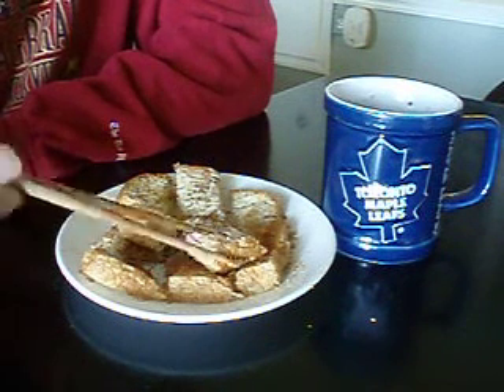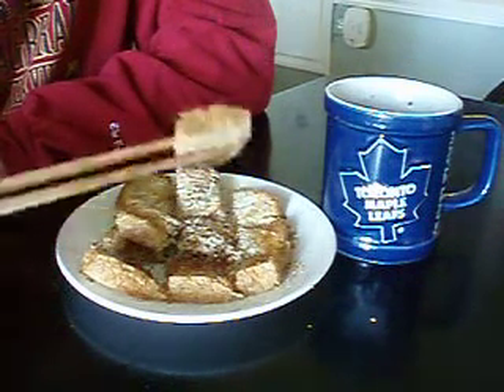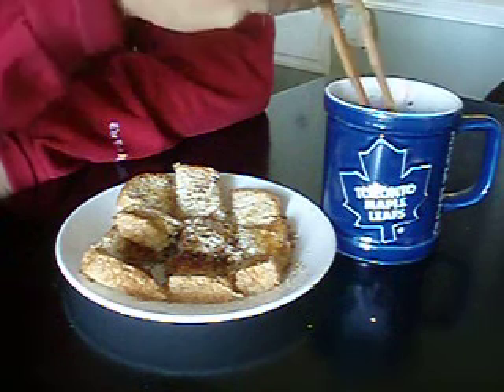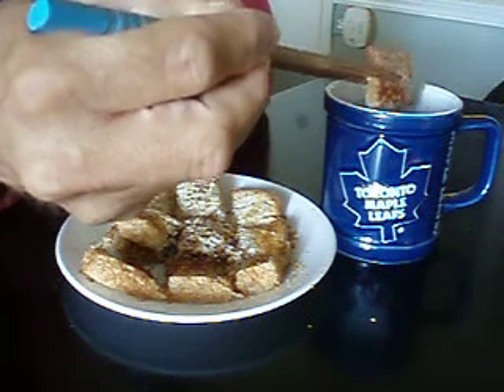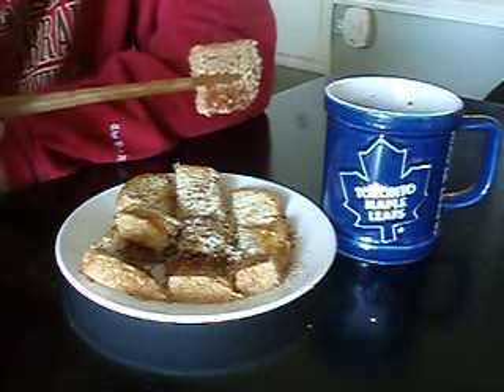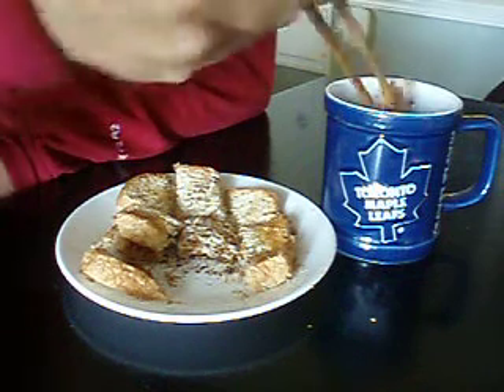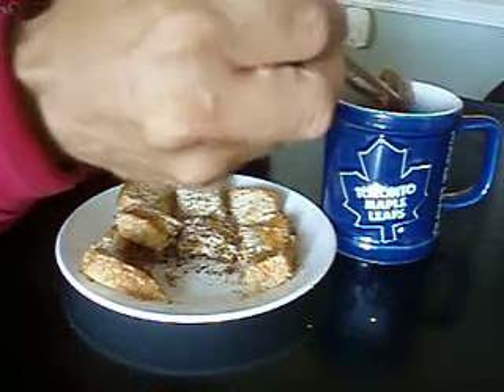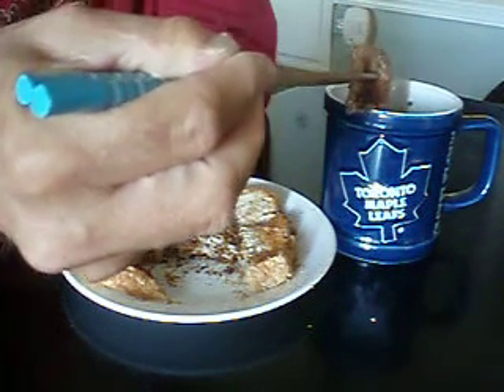Hot Chocolate, Toast and Chop Sticks